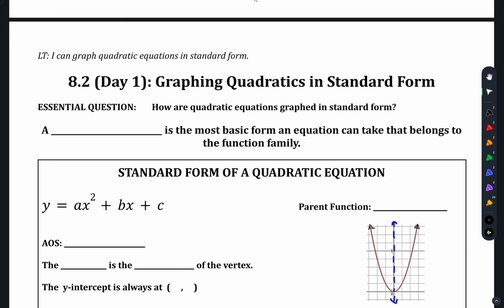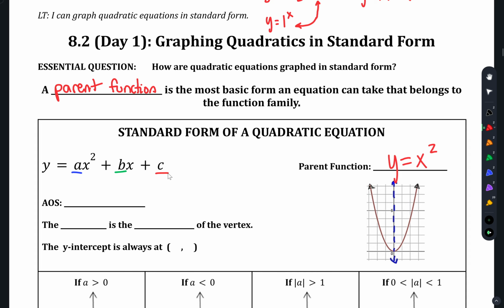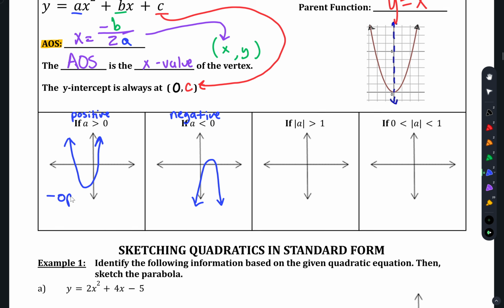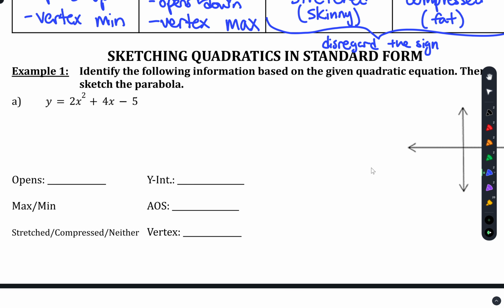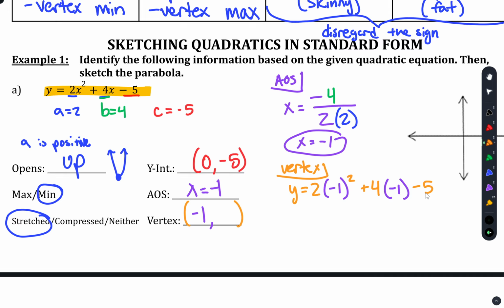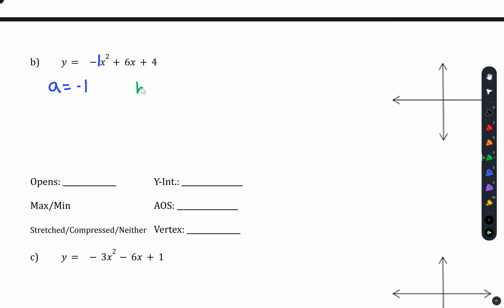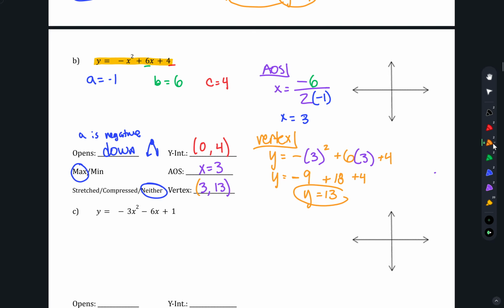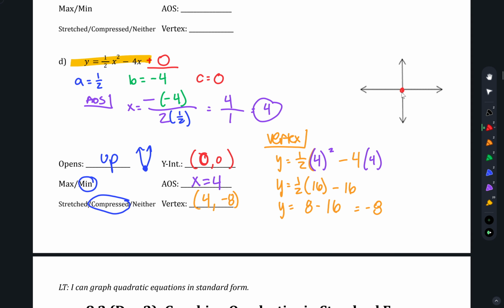Lesson 8.2 (Day 1): Graphing Quadratics in Standard Form - Algebra 1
Learning Target: I can graph quadratic equations in standard form.